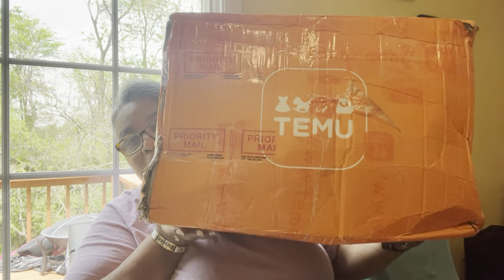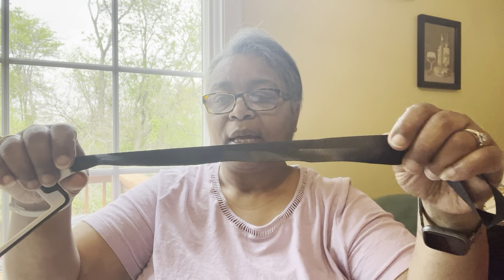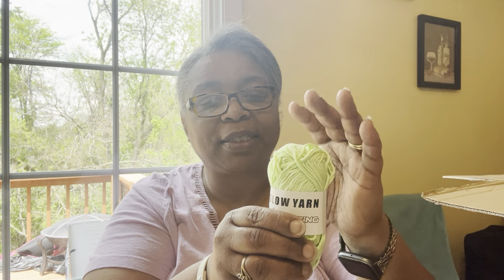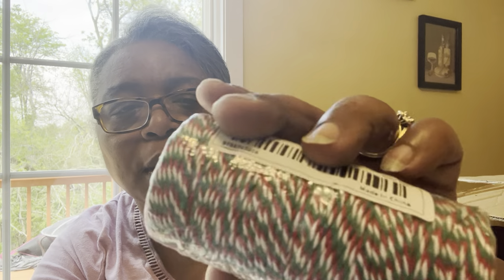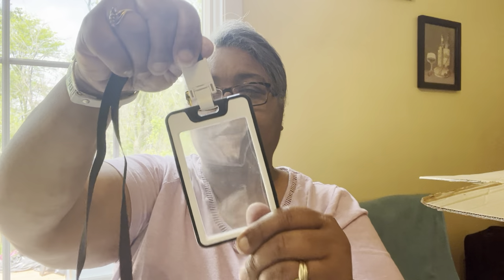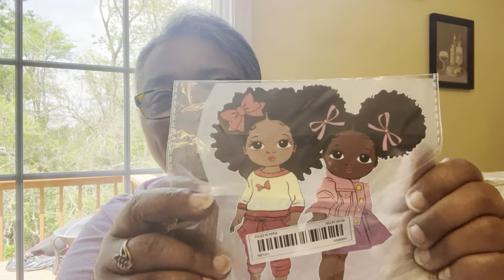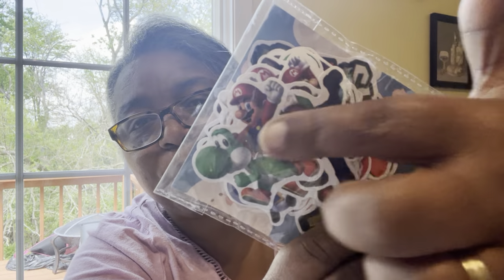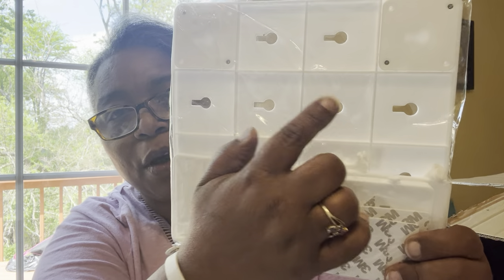Happytohook Creations-Temu unboxing & review pt.2 | Crochet tool and yarn haul | IS IT WORTH IT?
🌸Links to my same Looks🌸:
9pcs Aluminum Crochet Hooks Set $7.99💰
Smile 5pcs File Folder Plastic A4 Document Bags $3.39💰